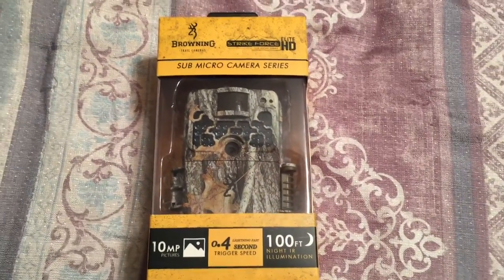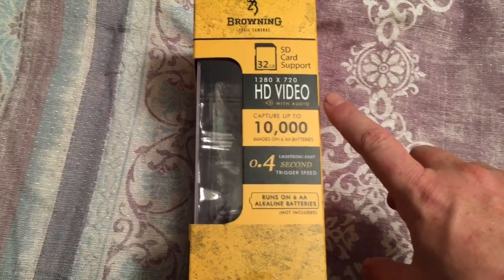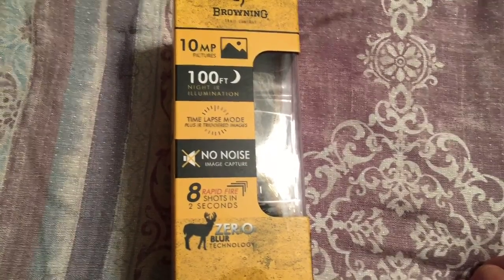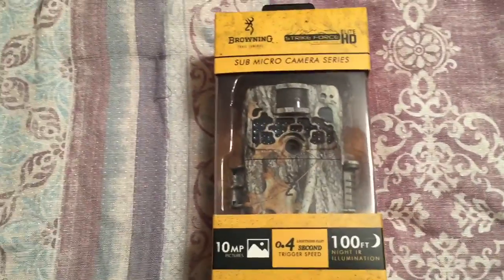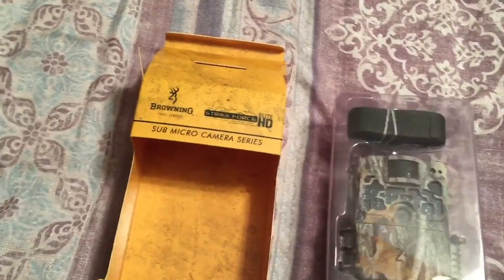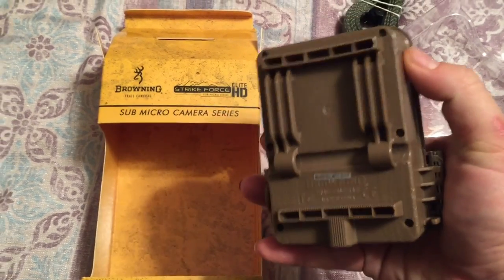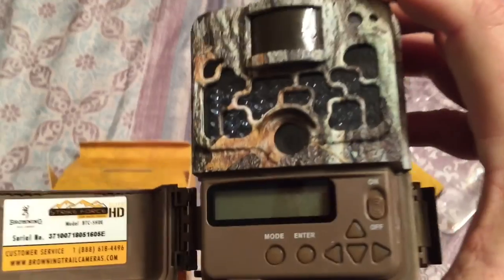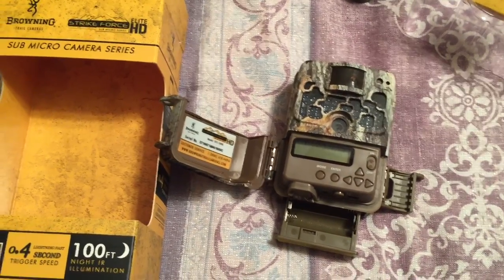2016 Browning Strike Force ELITE HD SUB MICRO *Unboxing*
2016 Browning Strike Force ELITE HD SUB MICRO *Unboxing*  Check back for my review of this camera and sample pics\video.